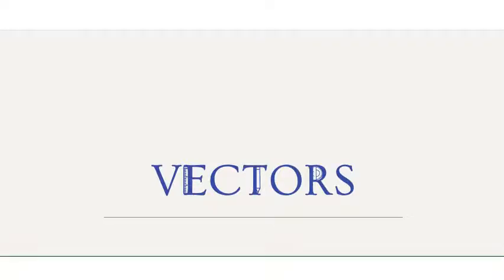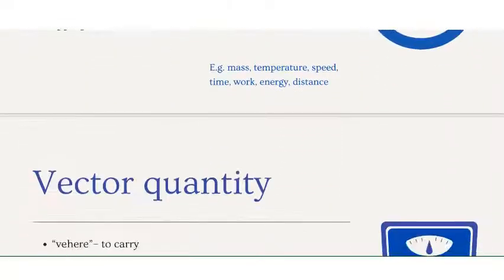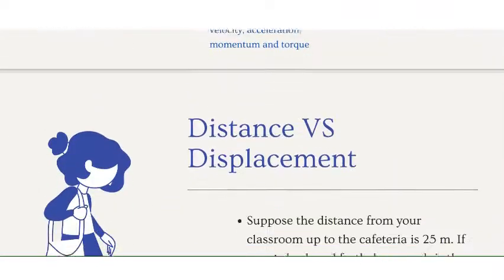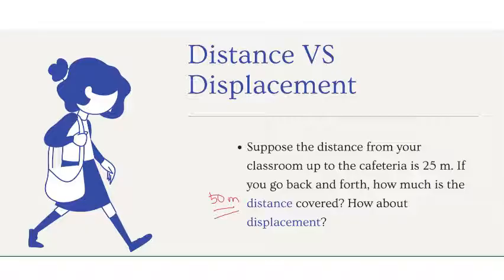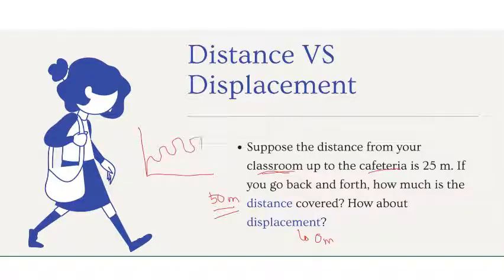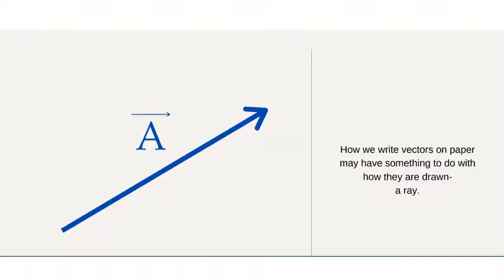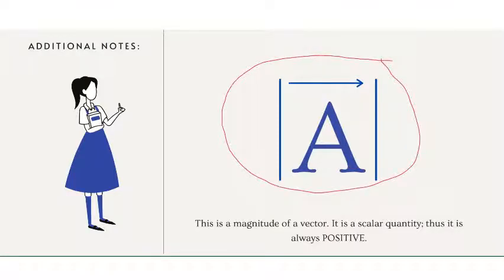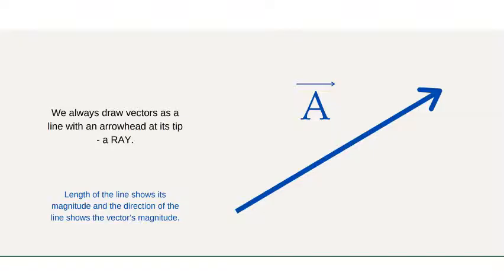Vectors: An Introduction